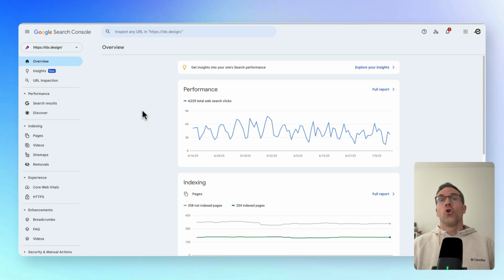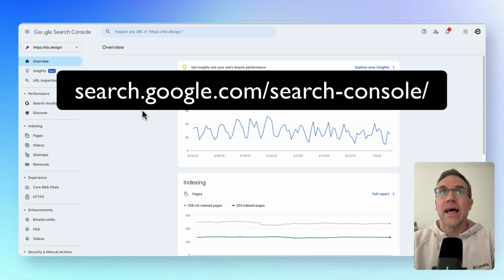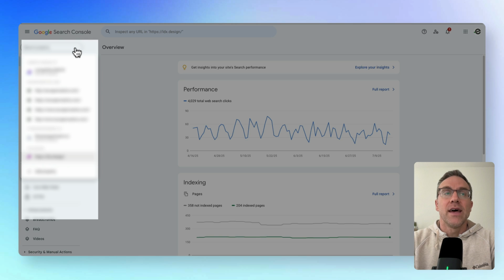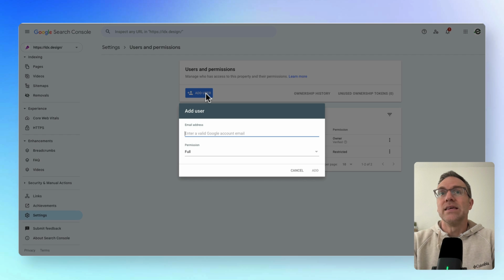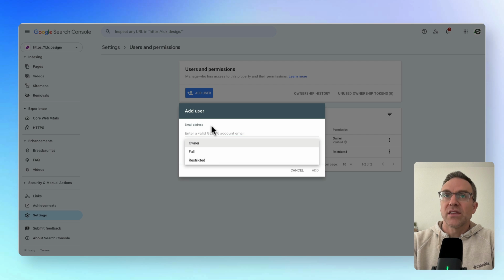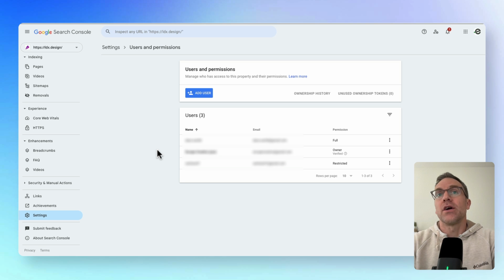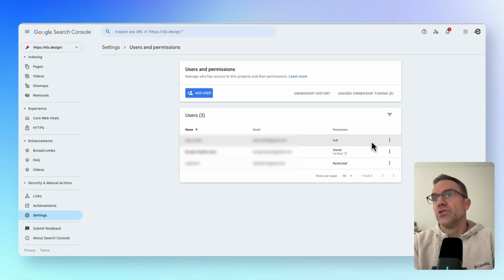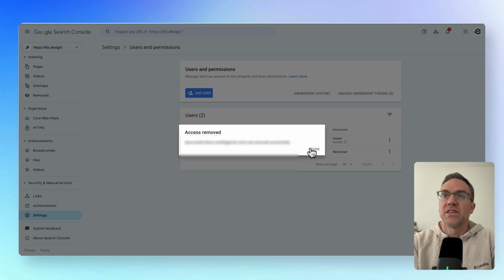How to Provide User Access to Google Search Console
If your developer, web designer, or marketing agency need access to your Google Search Console data, this is how you provide it to them.

Step by step instructions for giving permissions for another user to access the data about your website in Google Search Console.